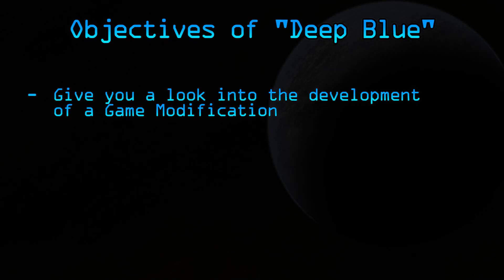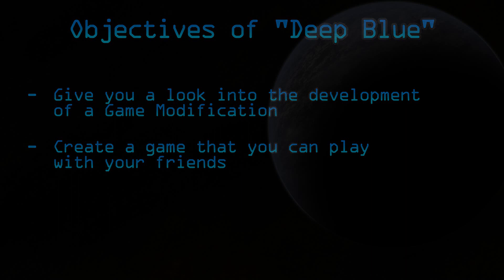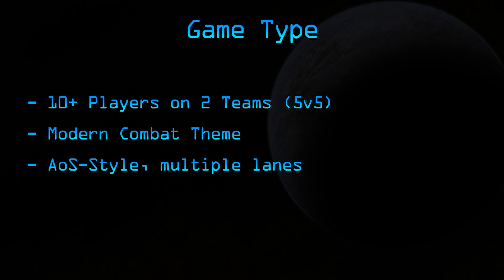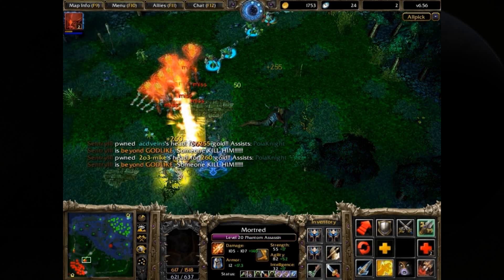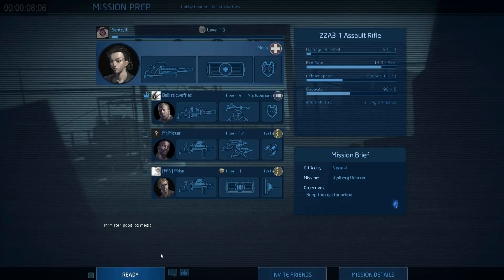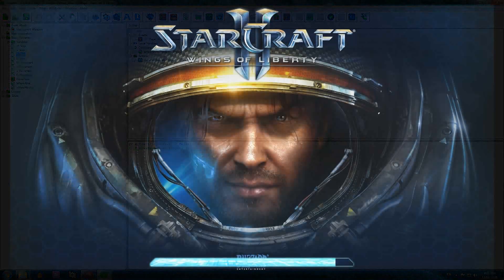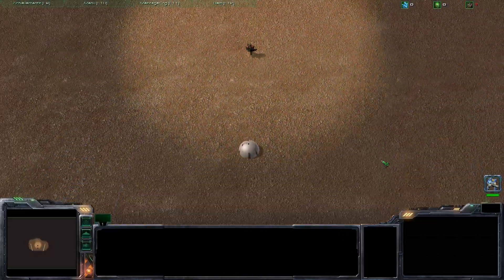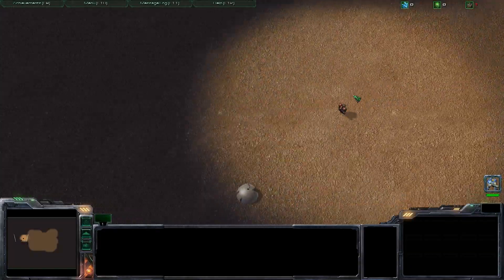Deep Blue - Ep. 01 "Diving In" StarCraft II Modding Series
Introduction episode to Deep Blue, a StarCraft II map making series. In this episode, I discuss the details of the gameplay and implement basic player movements. I show a little bit of the Trigger Editor, and create the movements of the player.

"Deep Blue" is series about StarCraft II modding. We make a custom map from scratch using the StarCraft II Galaxy Editor and show it's development from start to finish and beyond. For this series, we'll be making an "Aeon of Strife" map (AOS for short). But it's not just about SC2 modding, we also discuss game mechanics and game design theory as we edit the map.